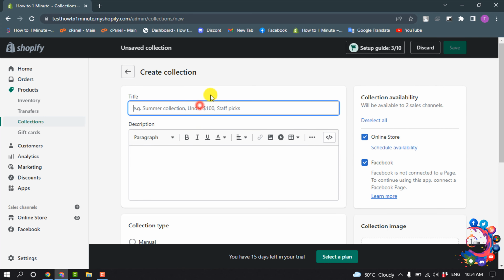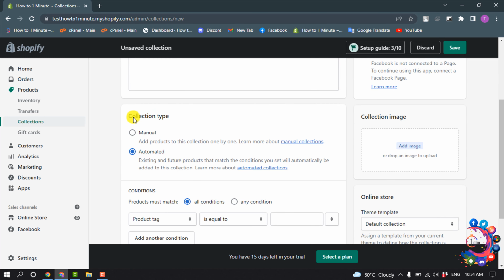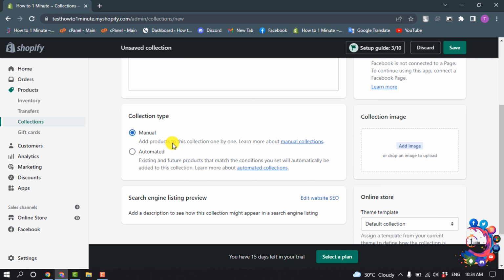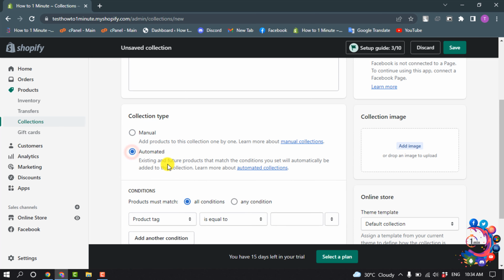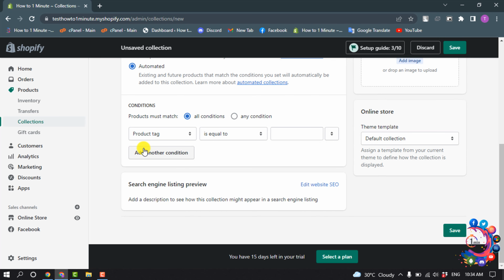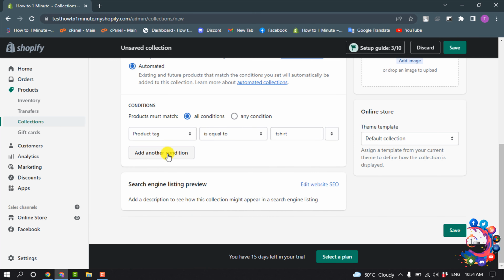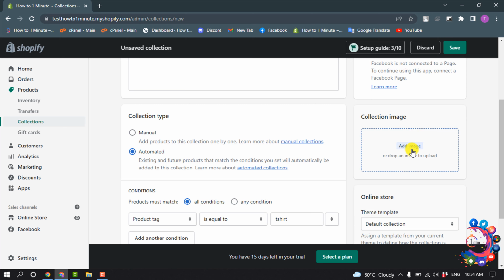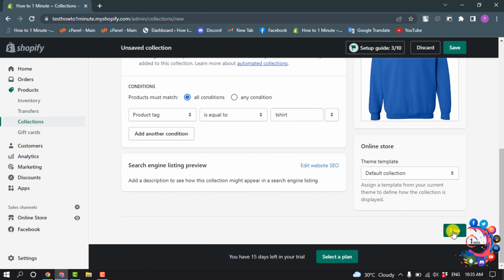How to create a collection on shopify 2026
From your Shopify admin, go to Products - Collections.
Click Create collection.
Enter a title and description for the collection.
In the Collection type section, click Manual.
Click Save.
In the Products section, search for products or click Browse, and then add the products that you want to have in the collection.

"how to add a product to a collection on shopify"
"why cant i add products to my collection on shopify"
"collections shopify"
"automated collection shopify"
"shopify collection page template"
"shopify get all products in collection"
"shopify display collection on product page"
"shopify change collection from manual to automatic"